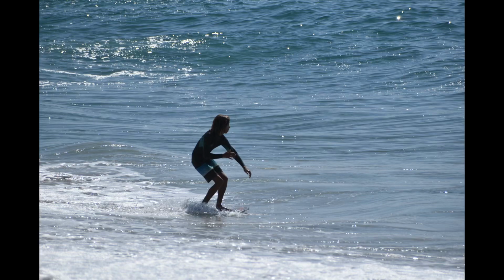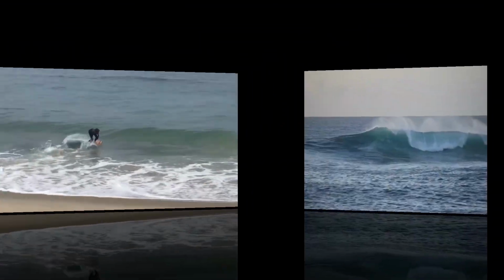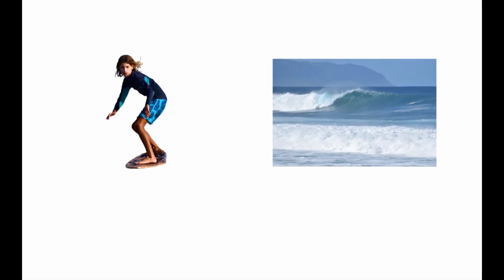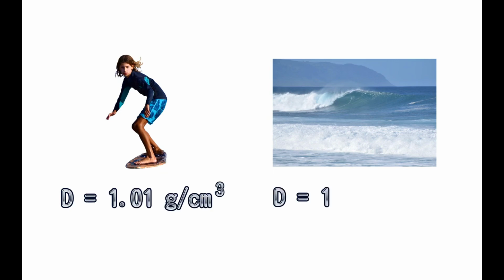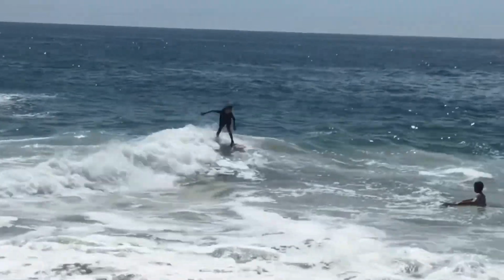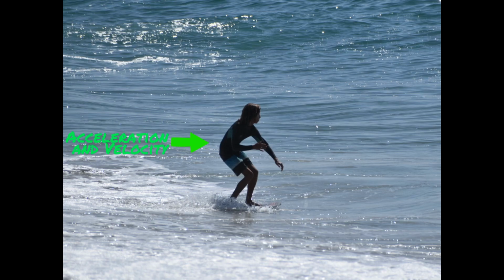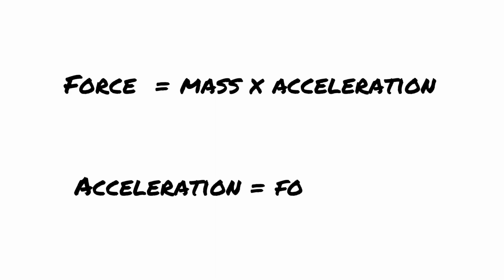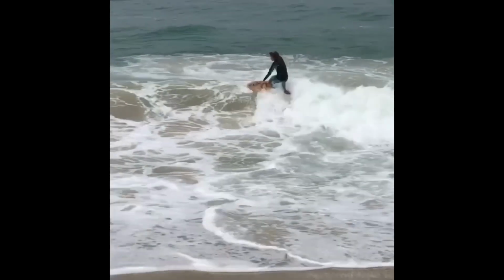Physics of Skimboarding | 2020 Breakthrough Junior Challenge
Breakthrough Junior Challenge 2020 entry